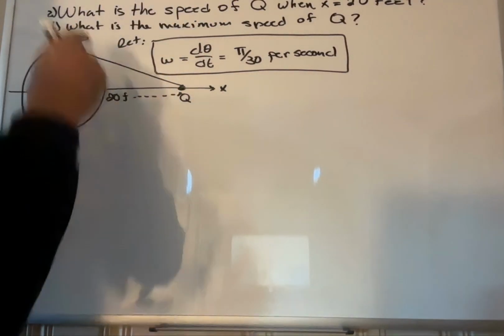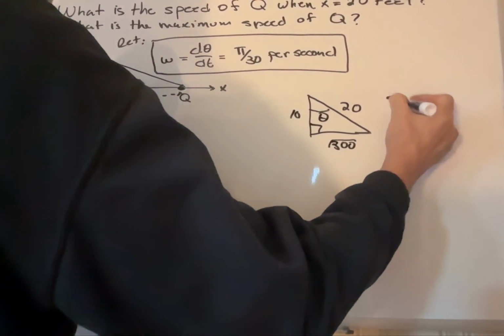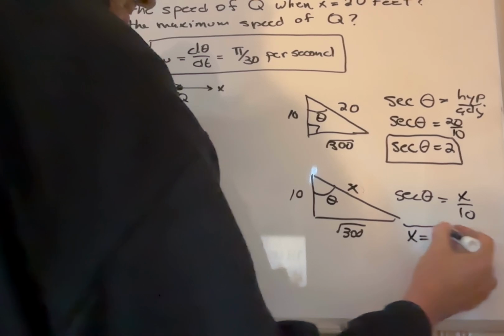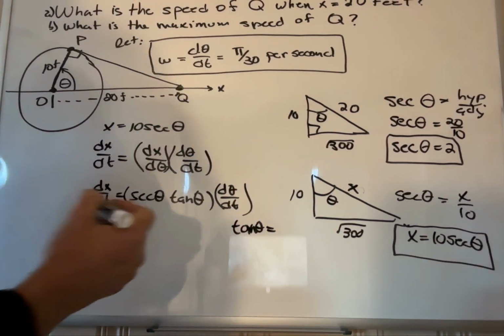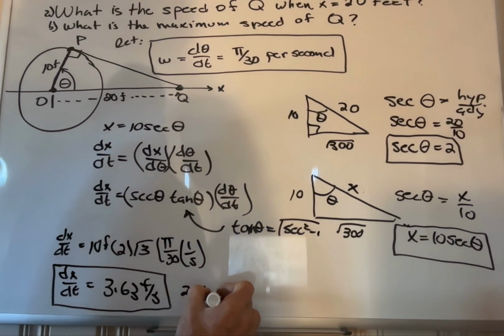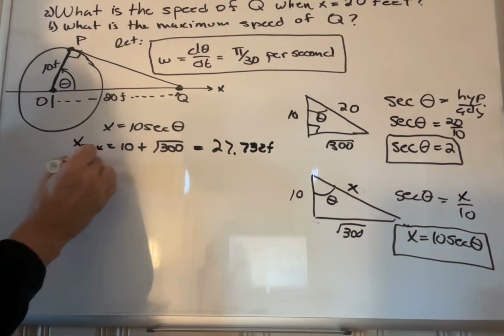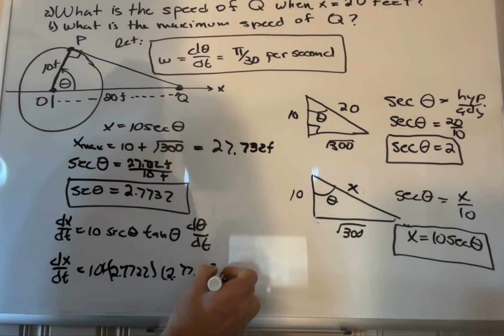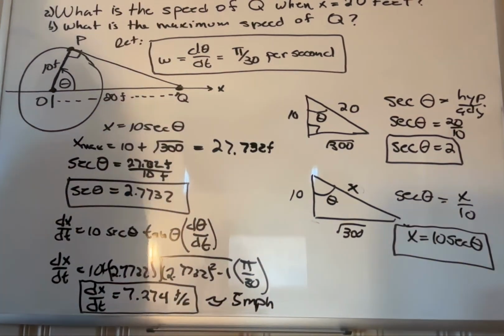What is the Velocity of "Q" in the x direction, on a rotating train wheel?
Velocity in the x direction of an arm extension from a wheel, or train like wheel.